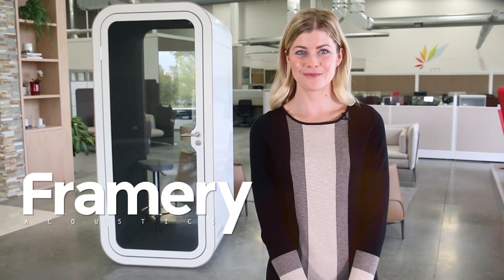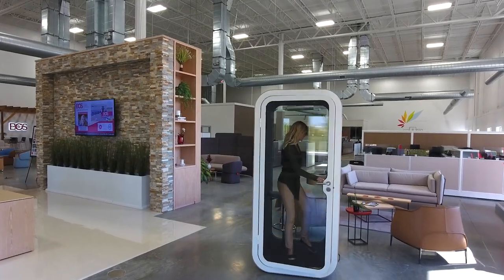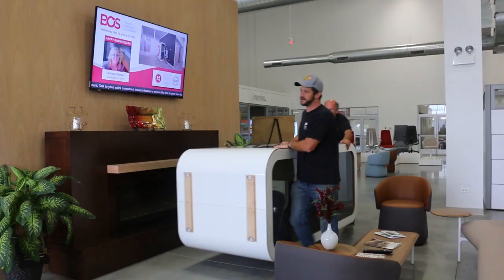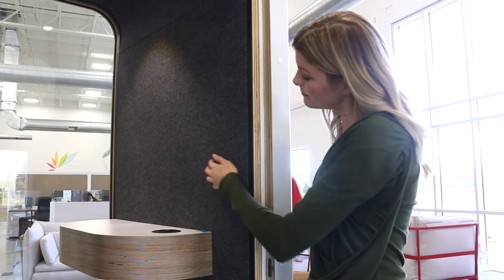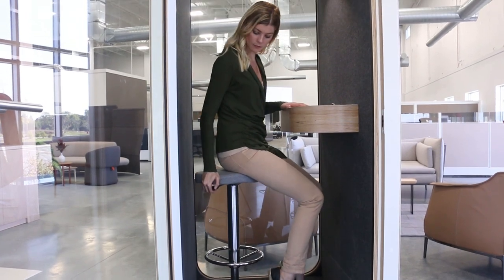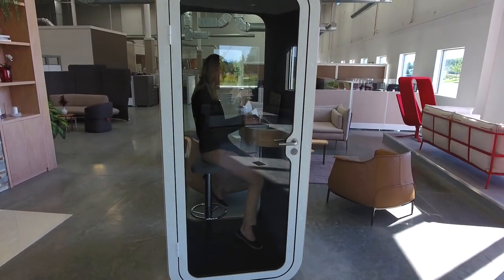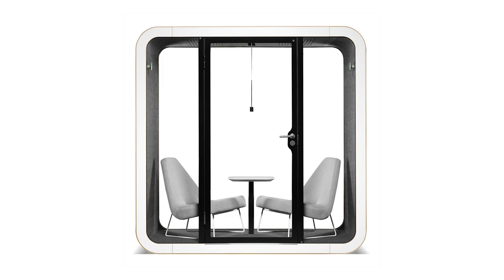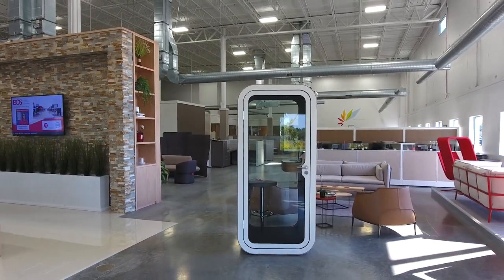Framery O Phone Booth - BOS Work It Series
For important moments and thoughts, we need sound proof space to help us concentrate and communicate. Framery products are the perfect combination of functionality and design to make you bloom at what you do.